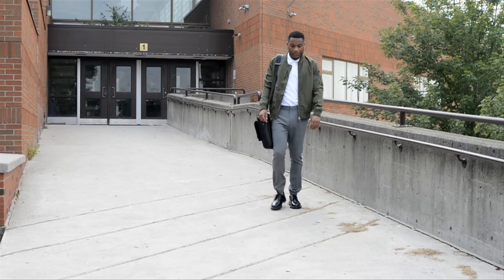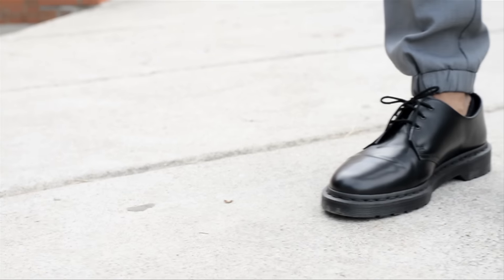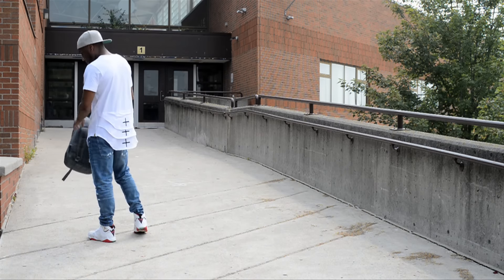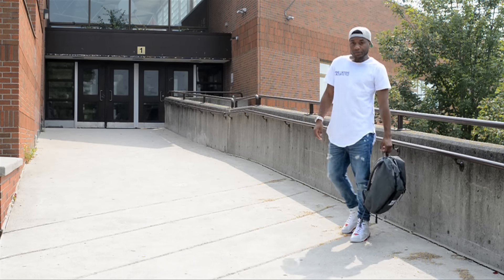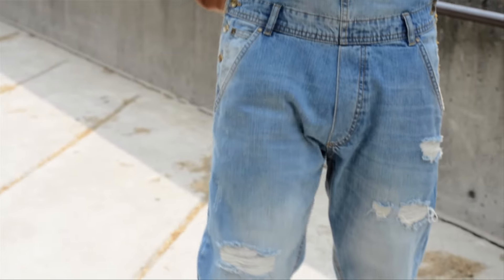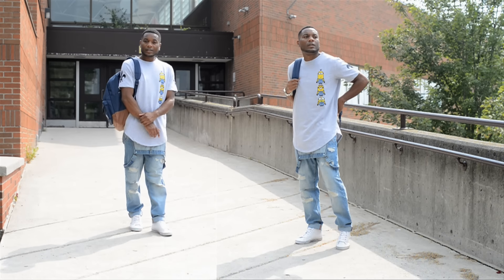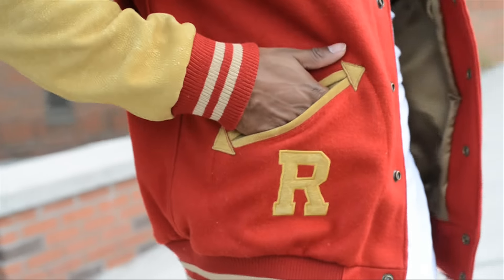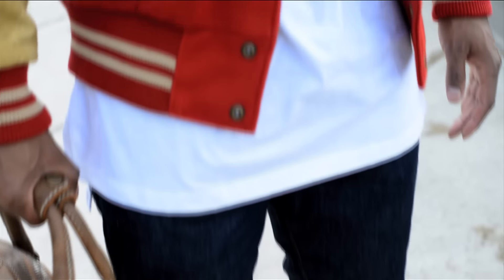4 back to school looks